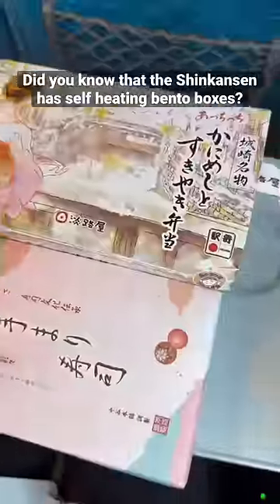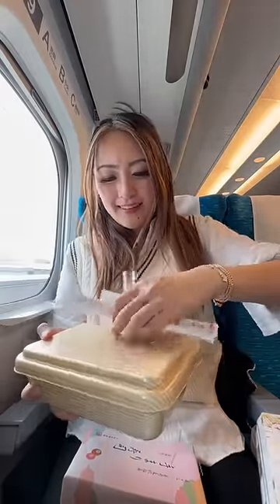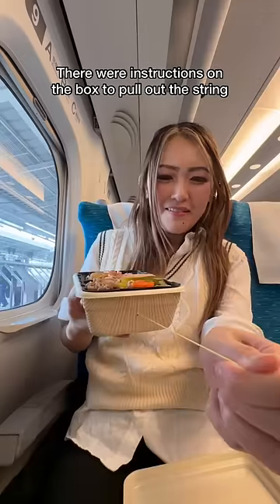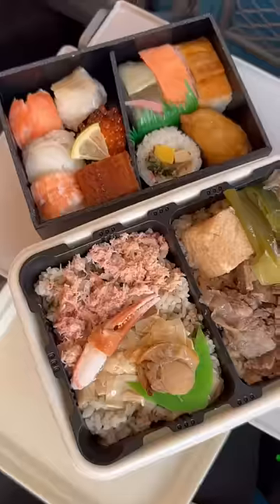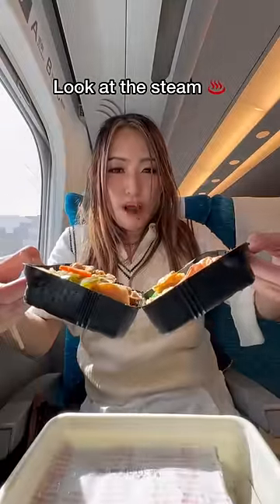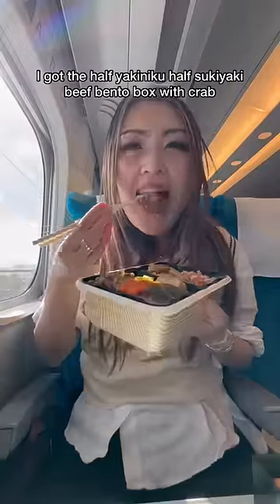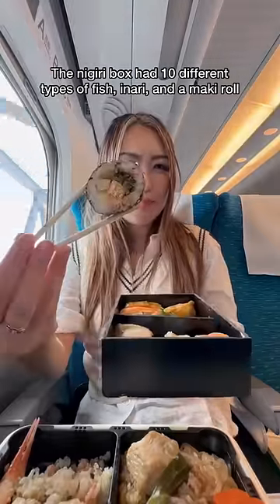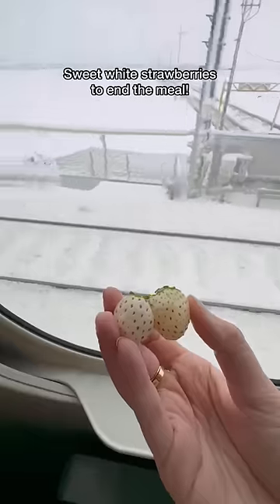Self Heating Bento Boxes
Self heating bento boxes found at the Shin-Osaka Station in Japan.